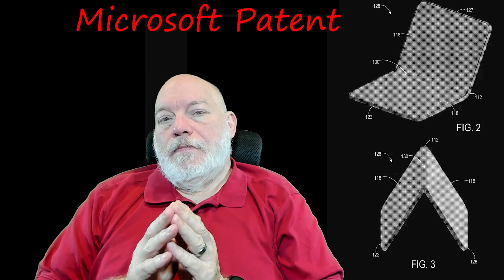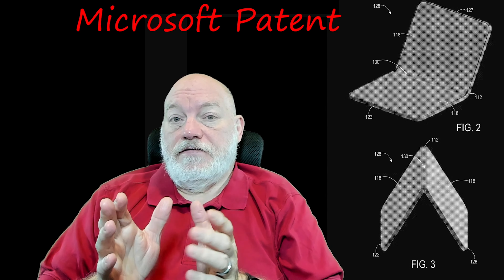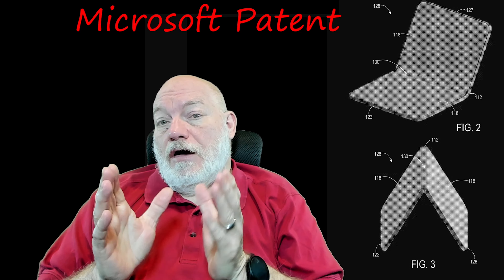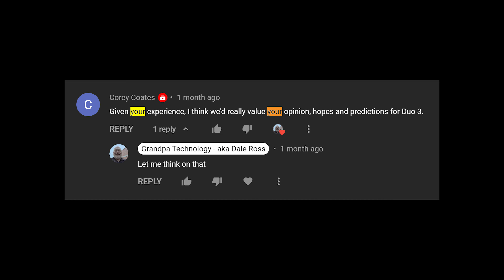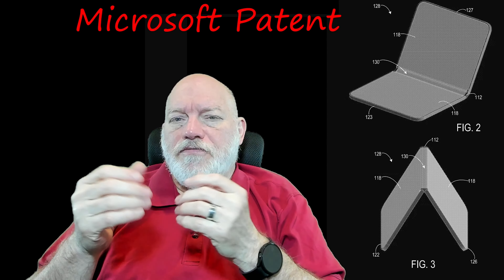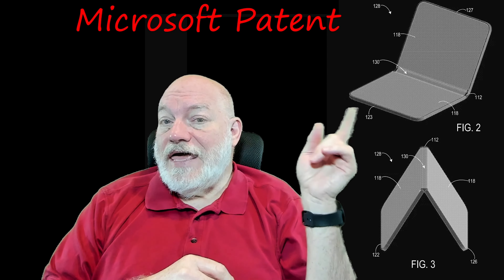The Future of Duo after Surface Duo 2 Let's talk about that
I'll share some thoughts on what I'd like to see in the next generation device. I will try to come back and bookmark this